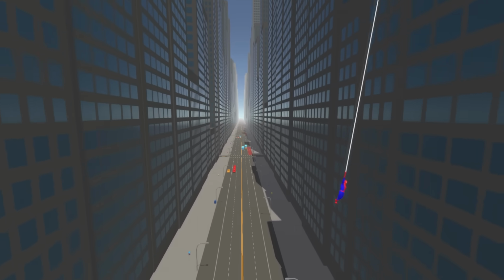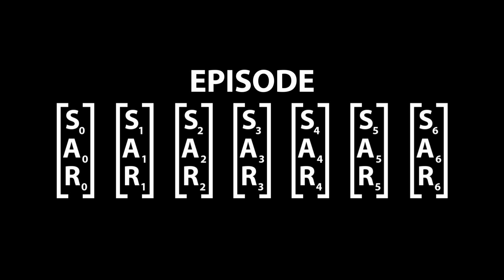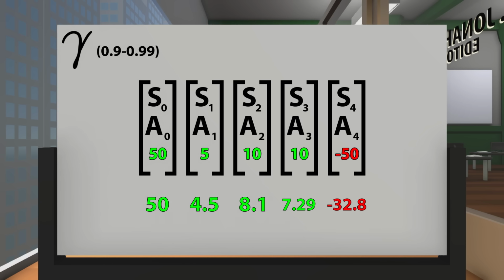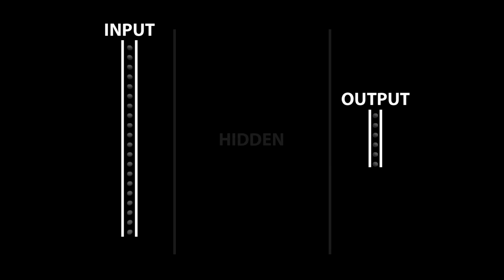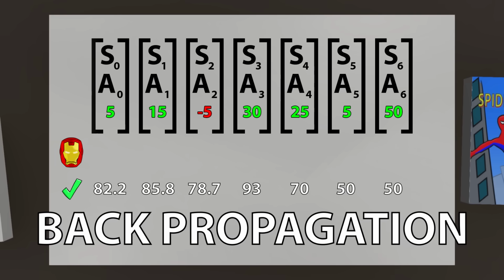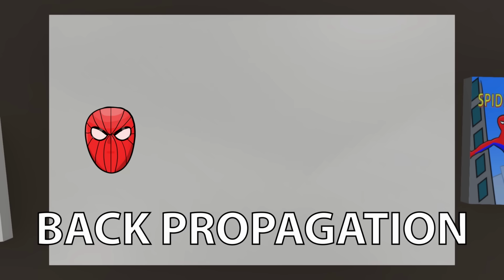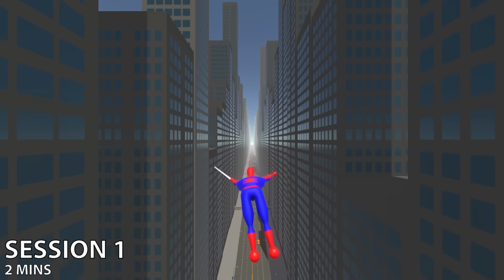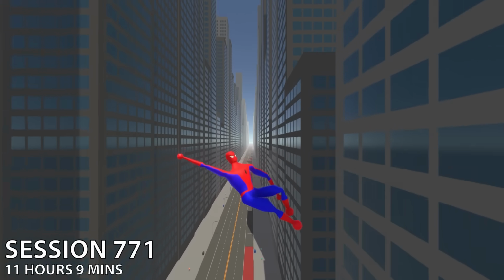AI Learns To Swing Like Spiderman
J Jonah Jellynose suspects Spiderman is an AI. Captain Blubber is arrested twice. A phone screen is smashed. What is happening

0:00 Intro
0:30 Basics
1:30 States, Actions and Rewards
2:45 Discount Factor
4:09 Neural Networks
5:59 PPO
7:03 Policy Gradient
9:54 Clamping the Policy
10:34 What the AI Learned
13:05 Just Swinging